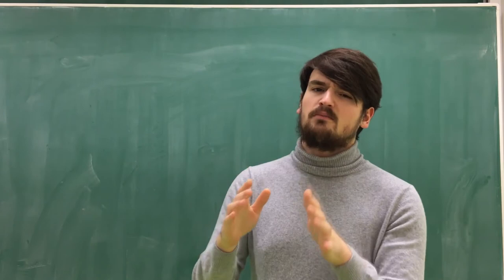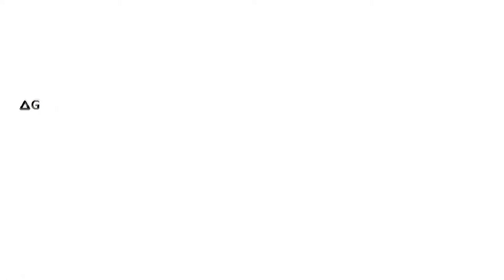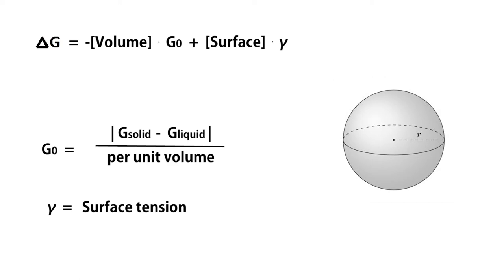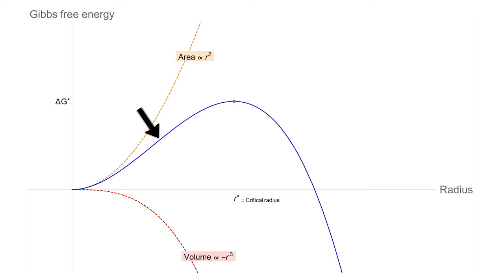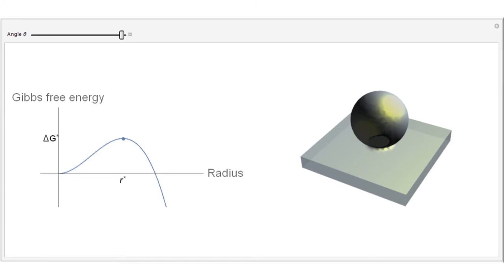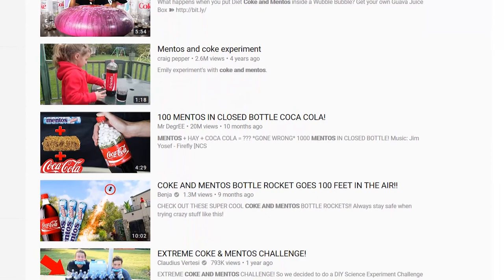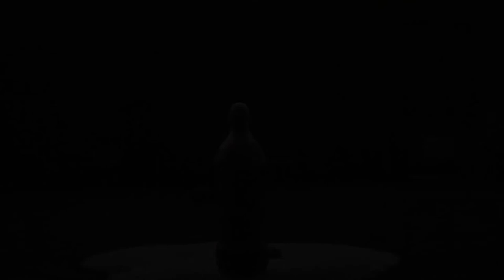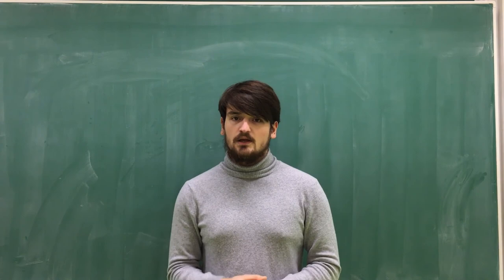Heterogeneous Nucleation - Supercooled Water and Mentos & Coke Explained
We take a look at two strange phenomena of which quite some people know about that they happen,
but not why they happen. Moreover, they’re actually based on the same thing!
Let’s have a look at why these two physical reactions take place!